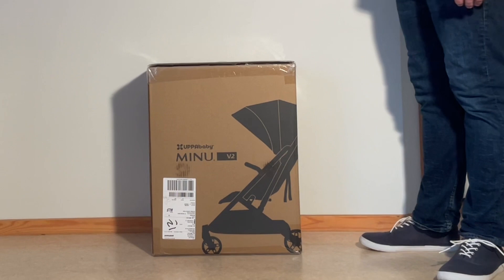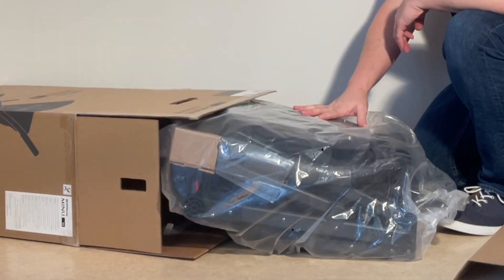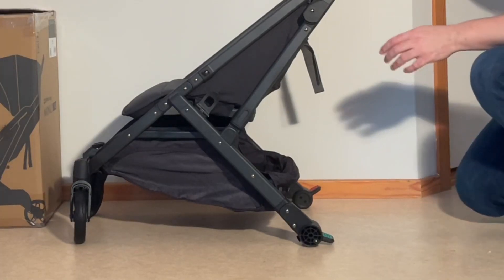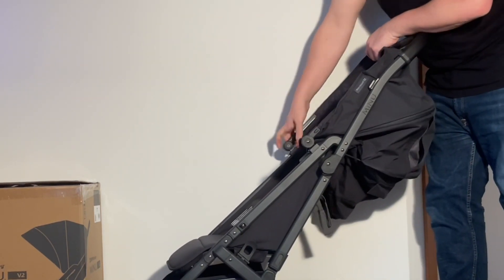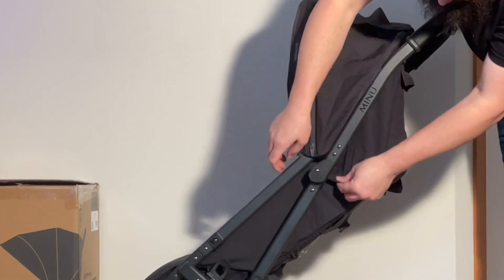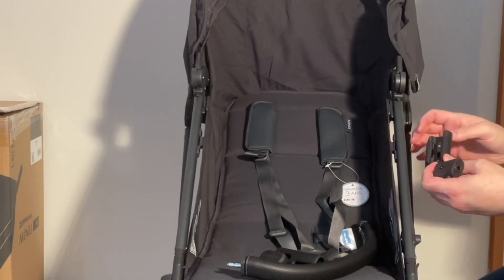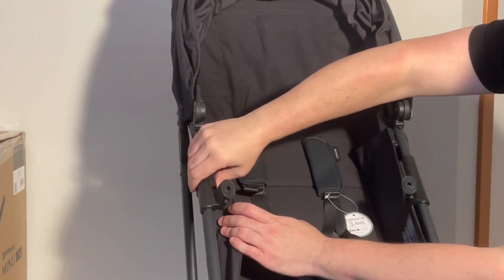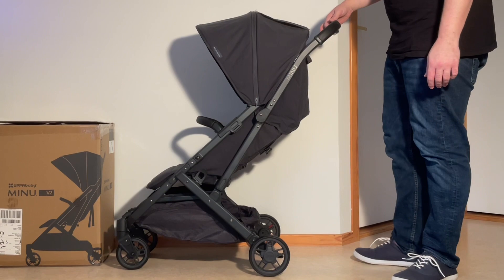Uppababy Minu V2: Unboxing and Assembly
In this video we unbox a brand new Uppababy Minu V2, show what's inside the box, and give instructions for assembly.